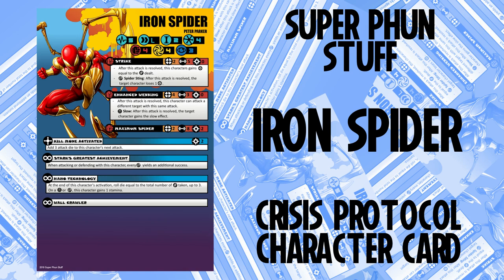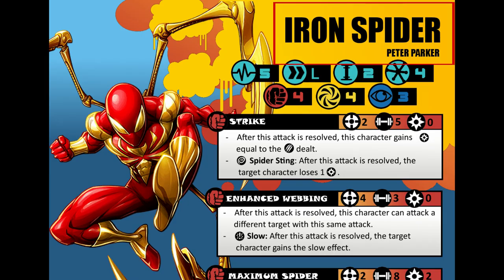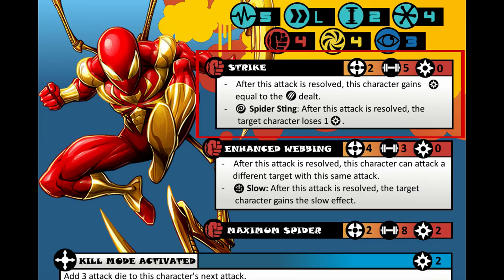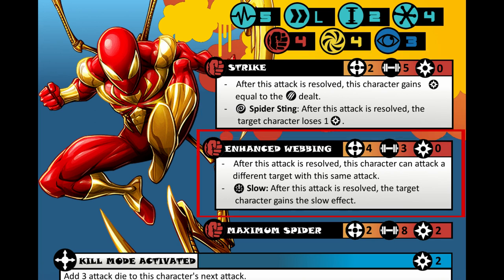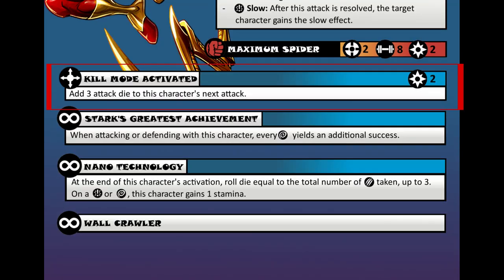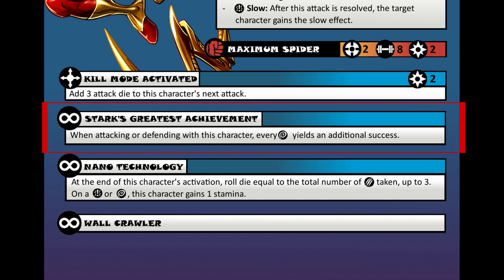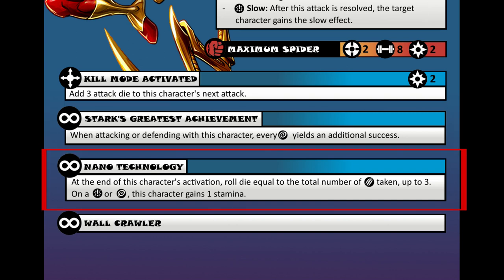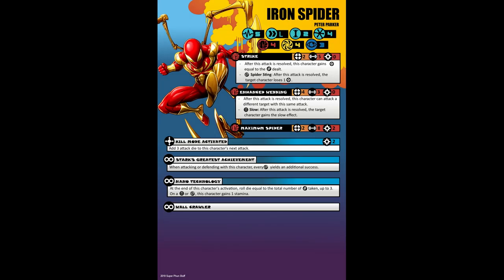Iron Spider - Custom Marvel Crisis Protocol Rules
Creating more rules on all the characters we have created. In this video, we look at the Iron Spider. Iron Spider will be an attacking type character that is really lethal. His suit adds to his attacking ability, and protects him too. Check out the video for the rules, and let me know what you think.